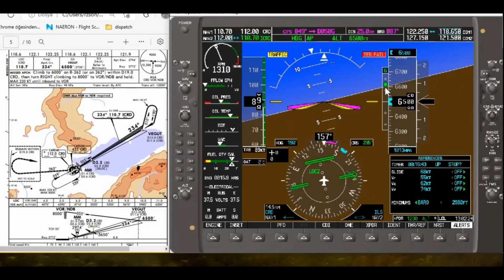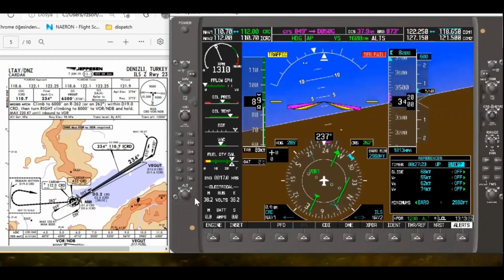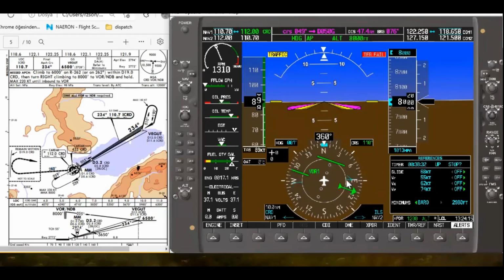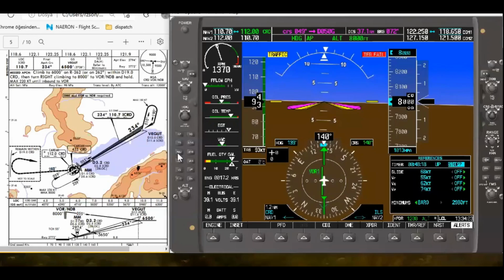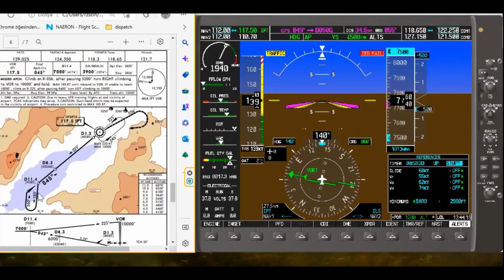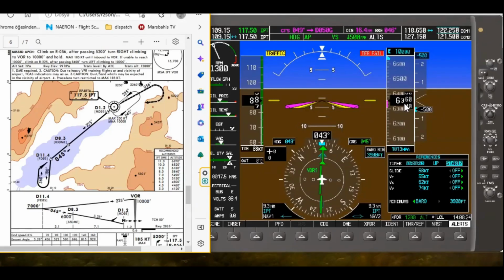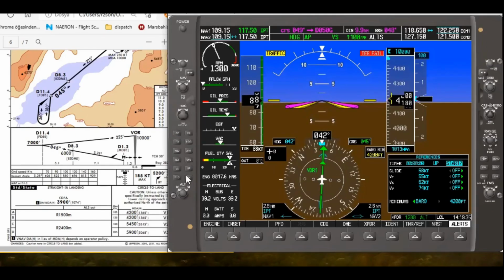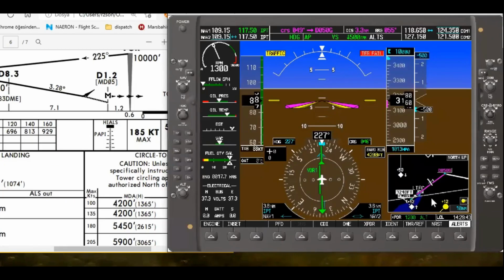GARMIN1000 IR (LTFC-LTAY-LTFC) PART2 (ENG)